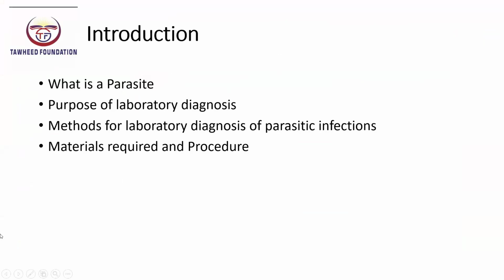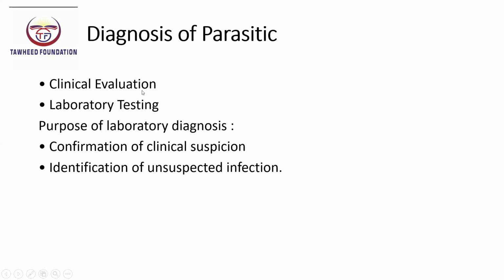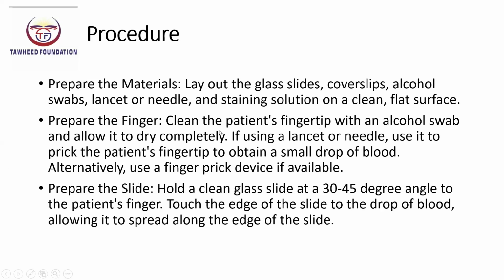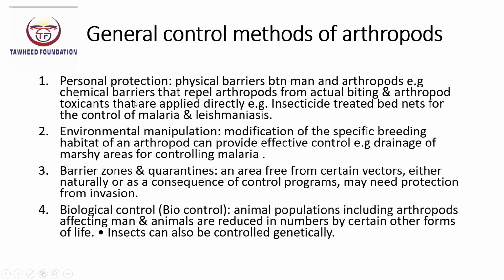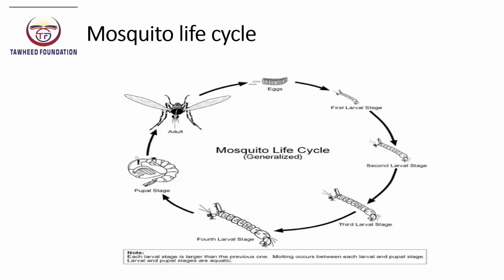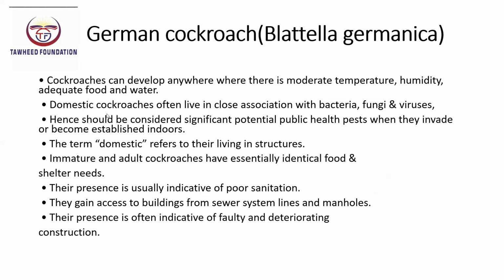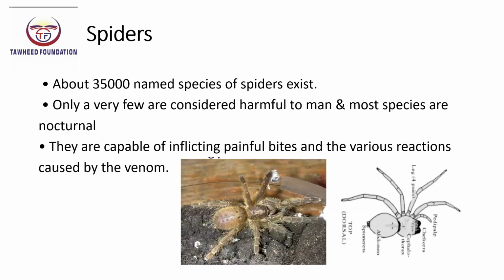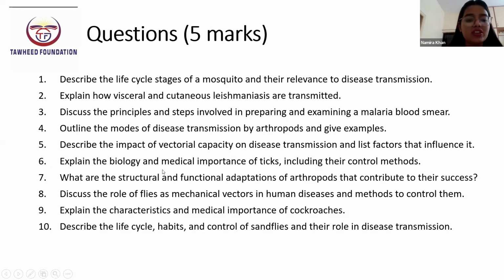PARASITOLOGY -PART -3